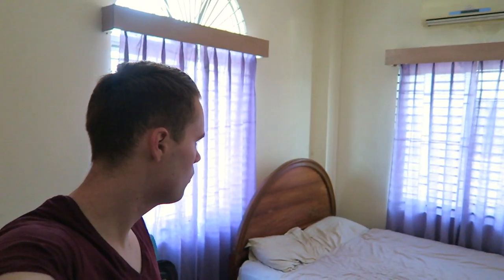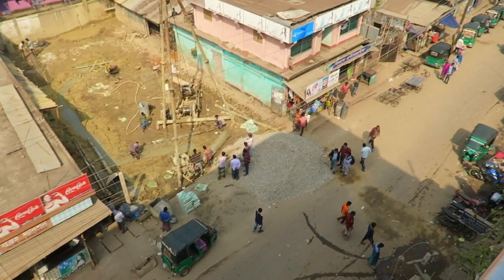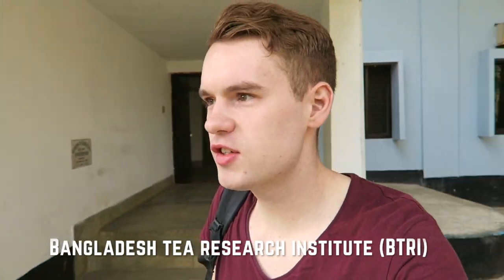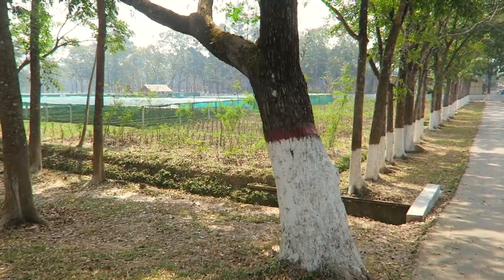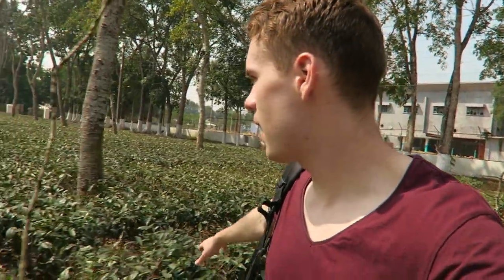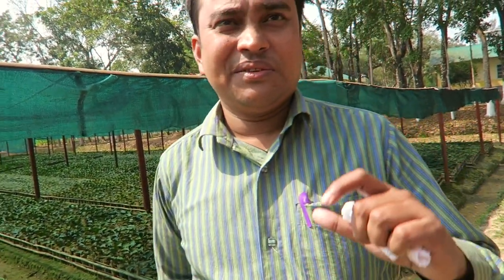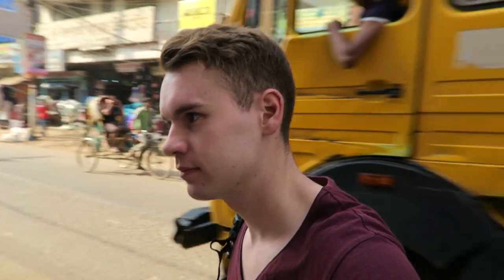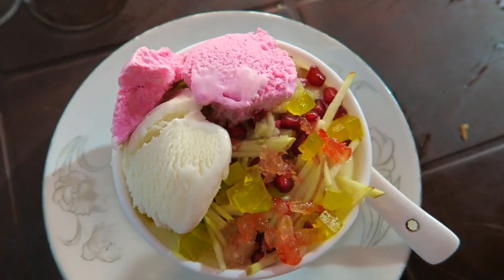BANGLADESH'S GORGEOUS TEA FIELDS, SREEMANGAL 🇧🇩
I explore the surrounding beauty of Sreemangal, taking a personalised tour of the Bangladesh Tea Research Institute, walking around the vast green tea estates, tasting the famous seven coloured tea, and meeting with local villagers.

Track: TFLM - Lost in Your Eyes (feat. Anja)

2) LUCHS - Vault Behind Vault Endlessly